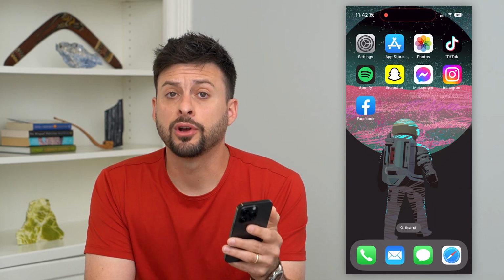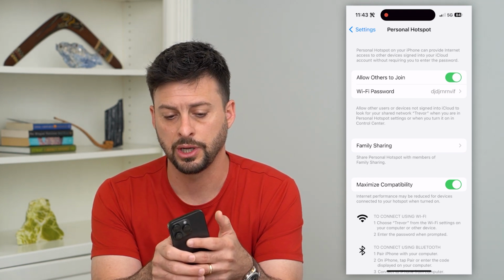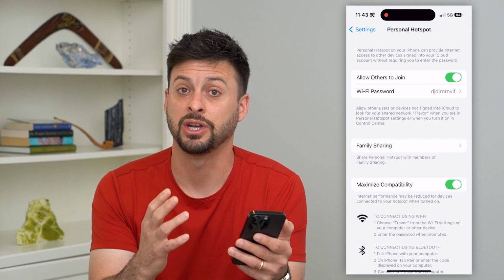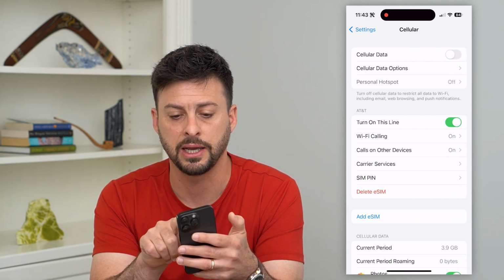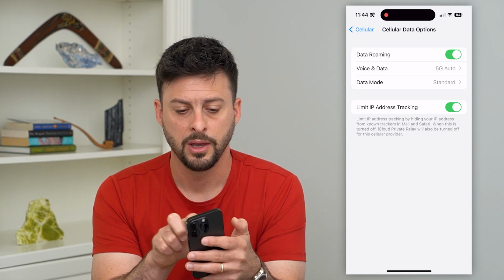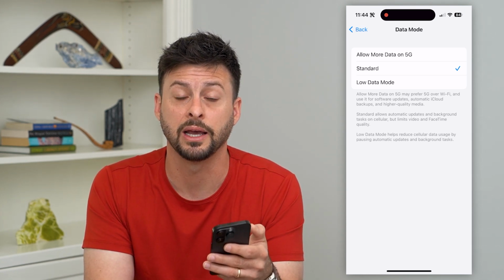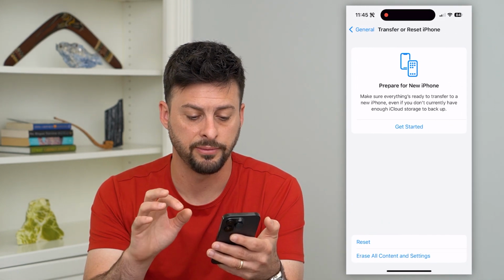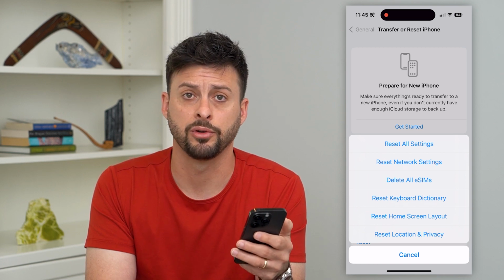How To Fix Hotspot Greyed Out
Let's fix your personal hotspot if it's greyed out on your iPhone and it won't let you turn it on.